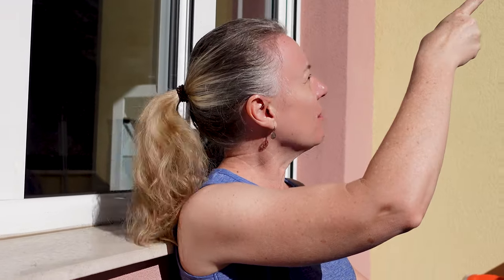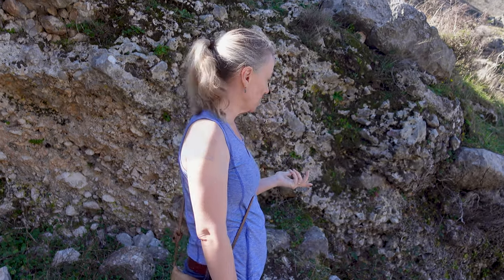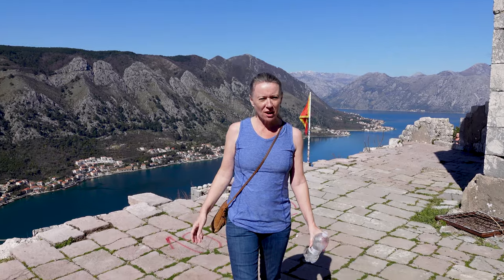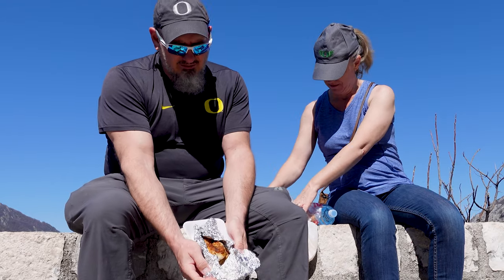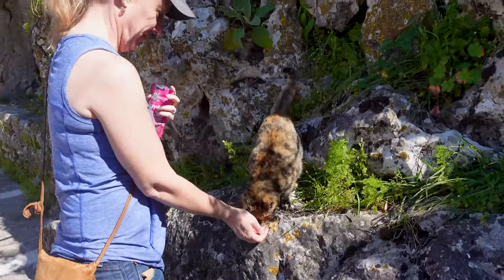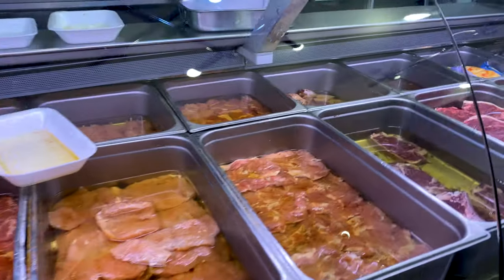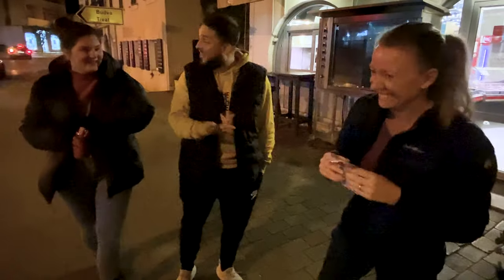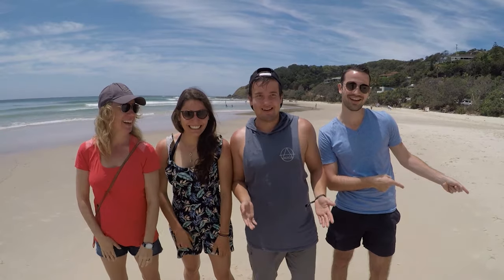KOTOR Montenegro ~ VLOG 253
Want to buy us a COFFEE?  Thank you!!

We explore Kotor Montenegro by foot and by fork.  Outside the walls of Old Town, hikes and even more natural beauty abound.  We discover our favorite restaurant (and staff) maybe EVER!  And we get to catch up with fellow YouTubers @ConnorandLivvy and introduce them to the true meaning of gluttony 🤣

Maps by Google

Cameras:
Sony ZV-1
GoPro Hero 7 Black
iPhone 11